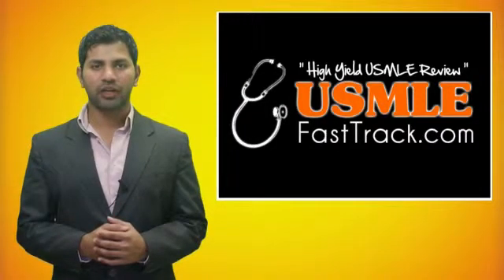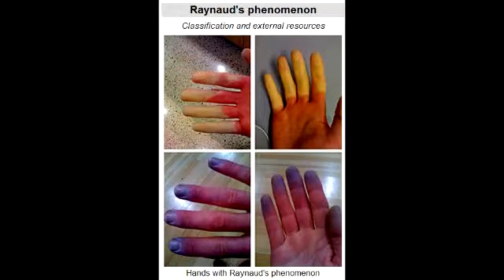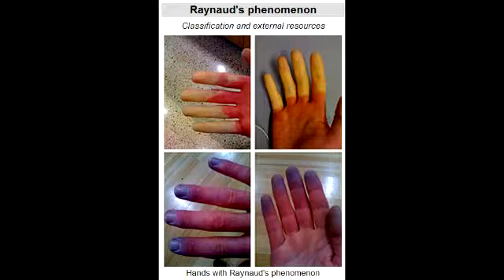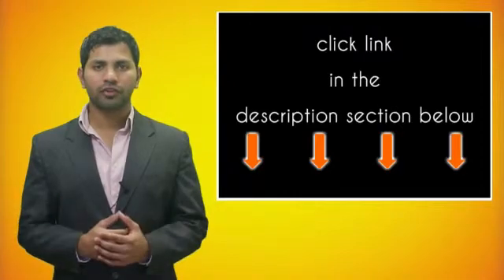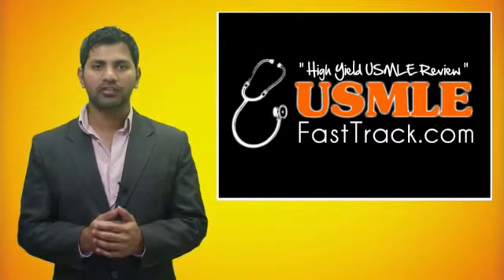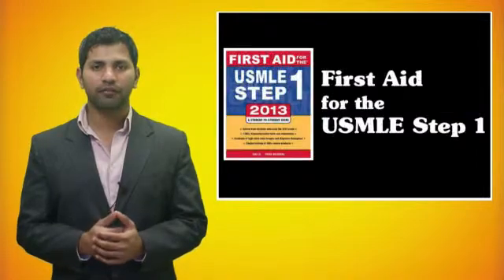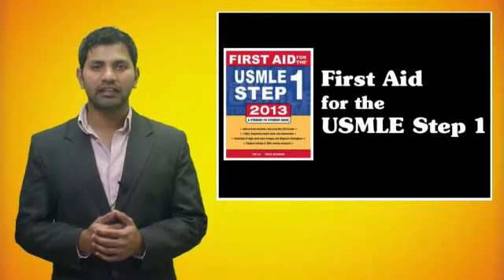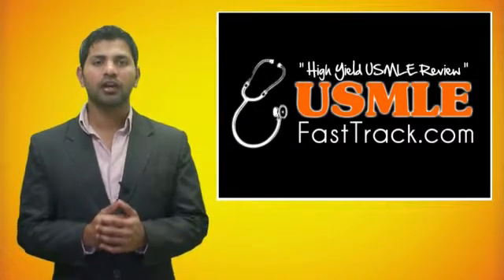Raynaud's Phenomenon (vasospasm in extremities)